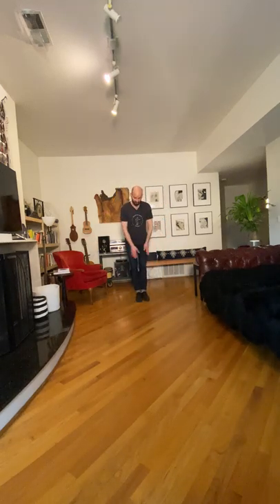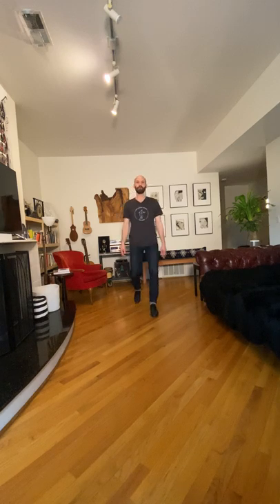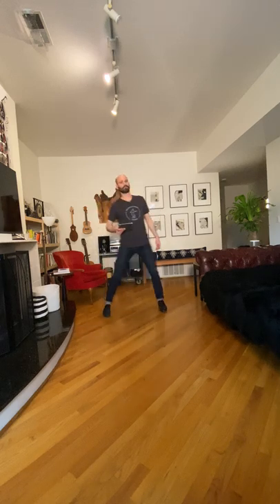Foxtrot Lesson - 1 of 4 (Orange Colored Sky under quarantine)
Learn a little foxtrot choreography to Nat King Coles Orange Colored Sky. This is part 1 of a 4 part series that comes out every Monday by 6 PM.